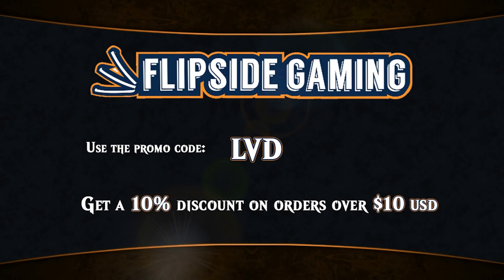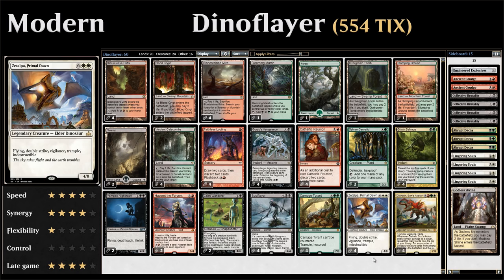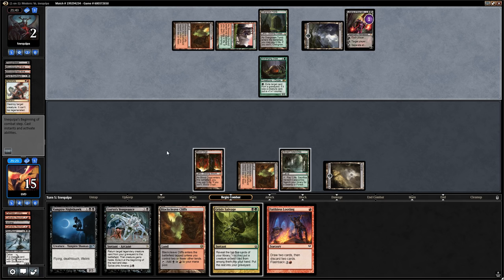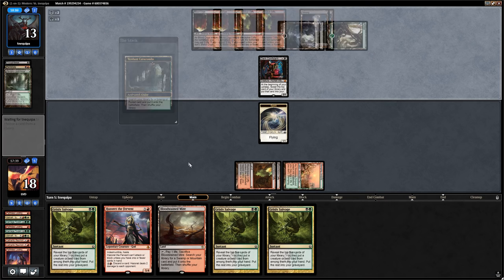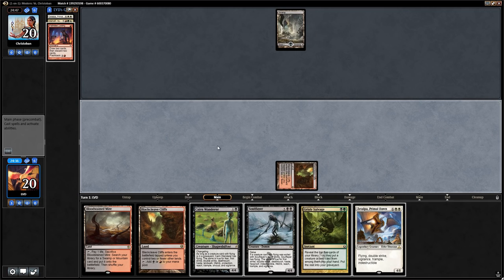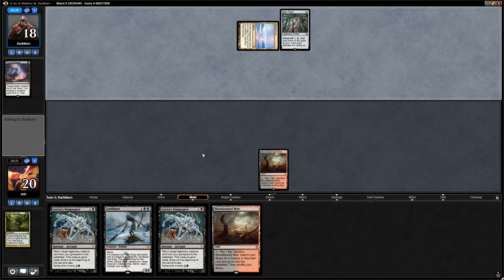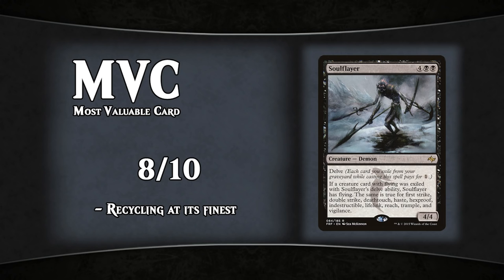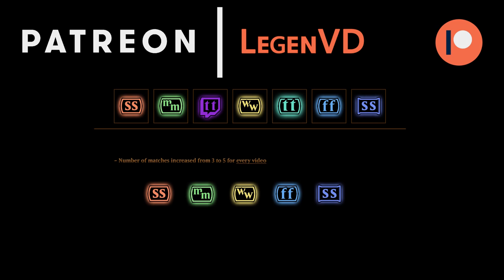Wacky Wednesday - Modern - Dinoflayer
A graveyard deck built around Soulflayer and Gishath for Modern.

Match 1: 07:20
Match 2: 22:38
Match 3: 27:31

Dinoflayer

4 Faithless Looting
4 Cathartic Reunion
4 Goryo's Vengeance
4 Grisly Salvage
2 Sylvan Caryatid
2 Vampire Nighthawk
2 Hazoret the Fervent
2 Cairn Wanderer
4 Soulflayer
4 Carnage Tyrant
4 Gishath, Sun's Avatar
4 Zetalpa, Primal Dawn

4 Blackcleave Cliffs
1 Blooming Marsh
4 Verdant Catacombs
2 Swamp
1 Forest
1 Stomping Ground
2 Blood Crypt
1 Overgrown Tomb
4 Bloodstained Mire

Sideboard

1 Engineered Explosives
2 Ancient Grudge
3 Abrupt Decay
1 Godless Shrine
4 Collective Brutality
4 Lingering Souls